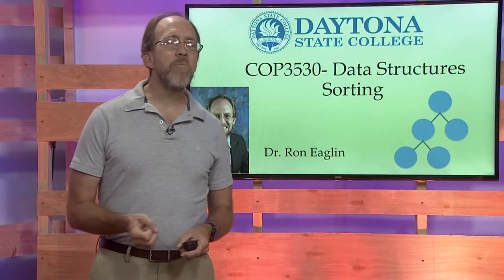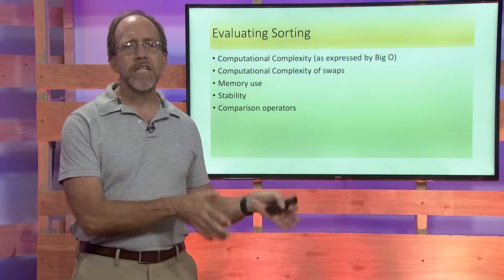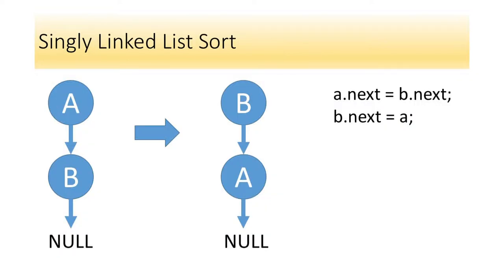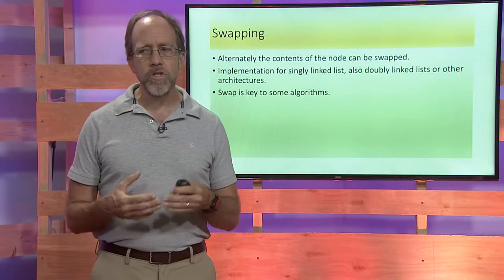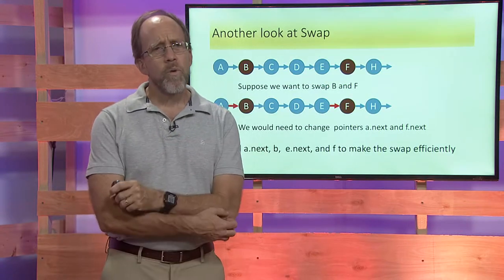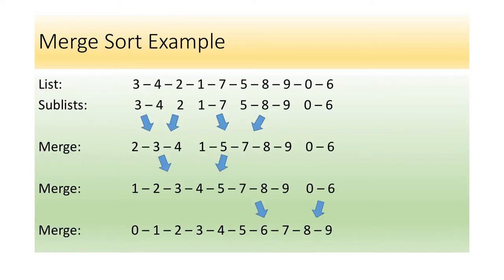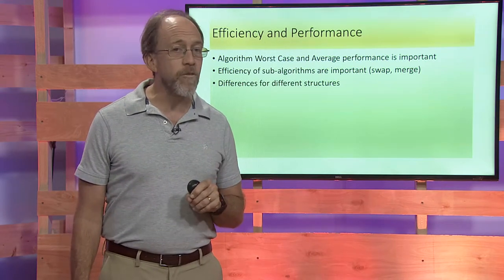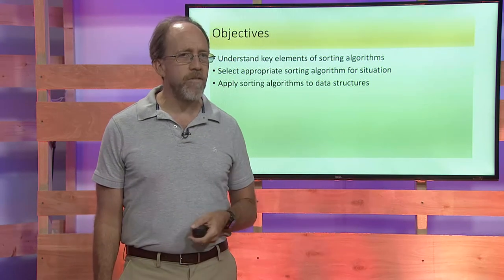Sorting Standard CEN